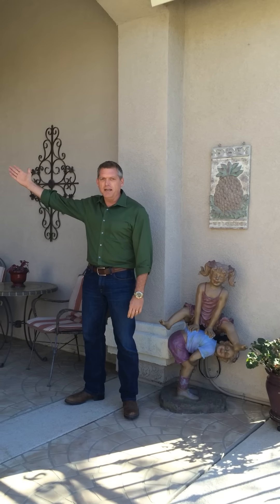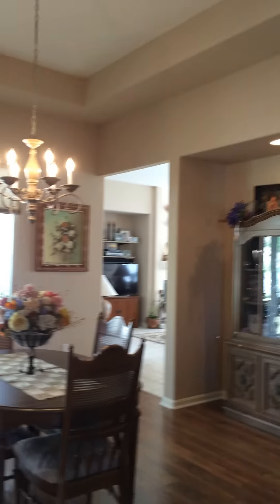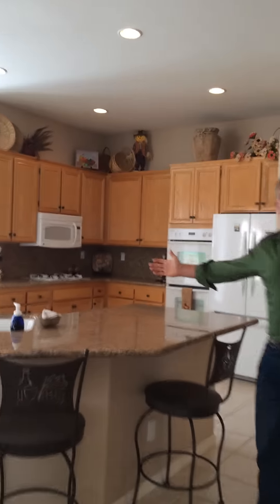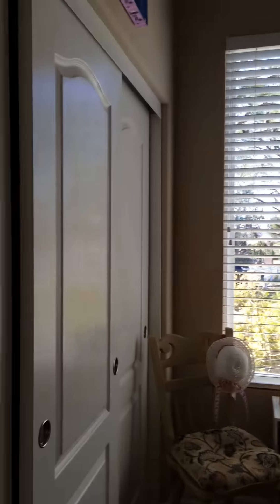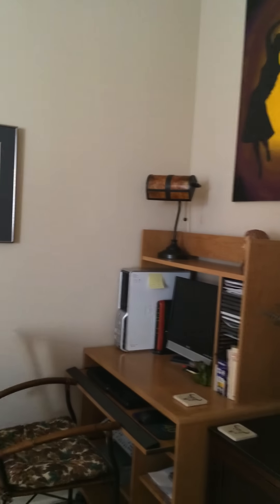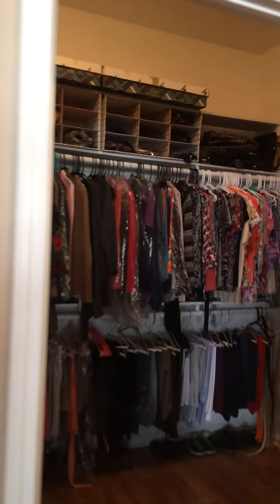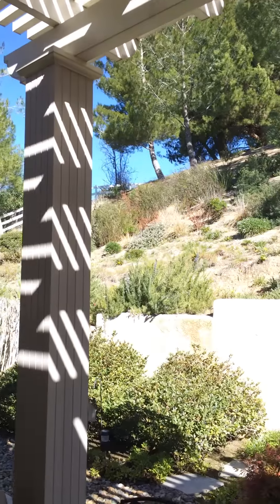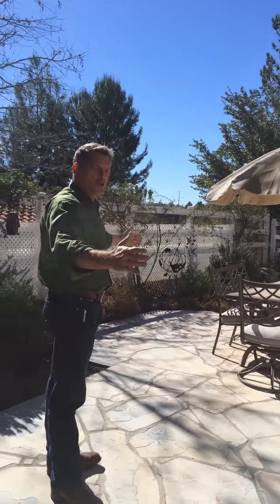This fantastic single story Meadowview property located at 40664 Baccarat Rd in Temecula is situated on a 1/2 acre lot in a quiet cul-de-sac of this wonderful equestrian community in the middle of Temecula. As you approach the home you are greeted by a tranquil courtyard fenced in wrought iron with soothing sounds of a water fountain. Inside you'll find a grand entry with Italian porcelain tile and medallion inlay opening to the formal living and dining rooms with views of the backyard and it's cozy fireplace. 10' ceilings throughout give a very open and spacious feel. The oversize kitchen with granite counter and a large island opens to a family room with plenty of space for entertaining. 3 bedrooms and an executive office that could easily be converted to a 4th bedroom if needed and 2 1/2 baths, round out this immaculate property. French doors and sliders allow access to the very private and meticulously landscaped yard with mountain (Zero scape) plantings that need very little maintenance, all designed by a landscape architect. The colors are spectacular in the spring & summer months! There are also 4 flagstone patios around the home offering numerous options for entertaining. The 3 car garage is completely finished and set up for an electric vehicle. Don't miss out on this spectacular home!